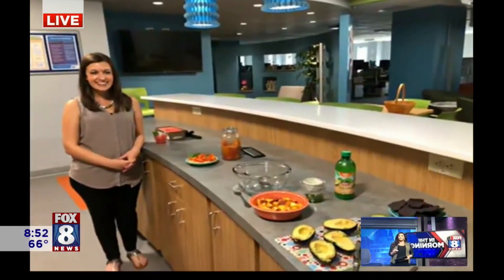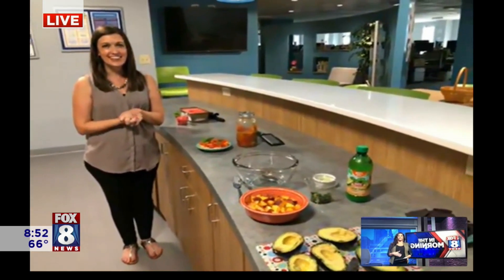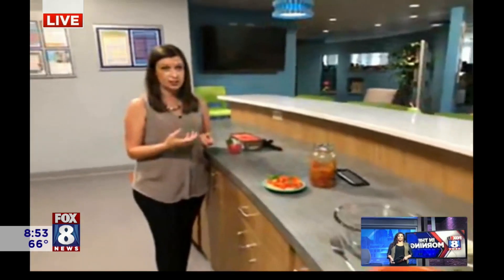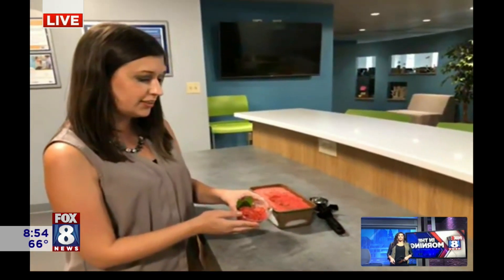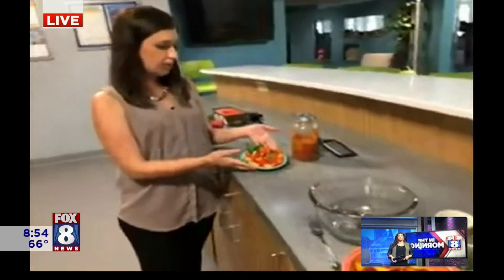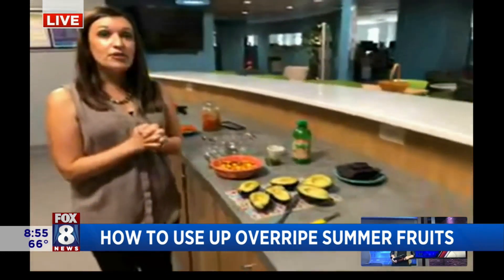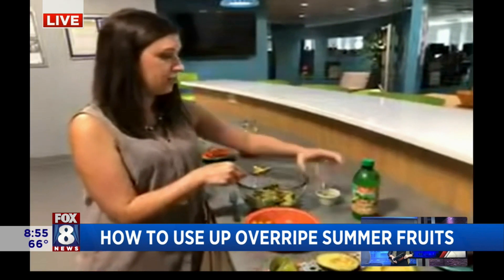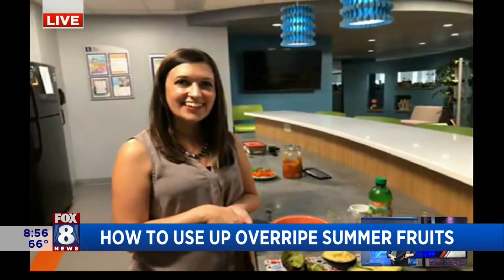Not sure how to use overripe fruit? Here are 3 delicious recipes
We all sometimes tend to buy too many fruits and vegetables at the farmer’s market in the summer and don’t get around to eating them until they are overripe. Lindsay Bailey is a registered dietitian with Akron Children’s Hospital and has some great ideas of ways to use overripe fruit that don’t require heating up the oven.Watermelon Sorbet, Tomato Bruscetta and Peach Guacamole recipes can be found on the Fox 8

Watermelon Sorbet